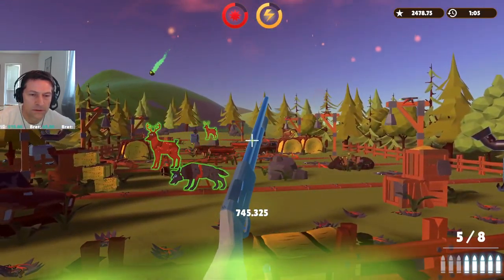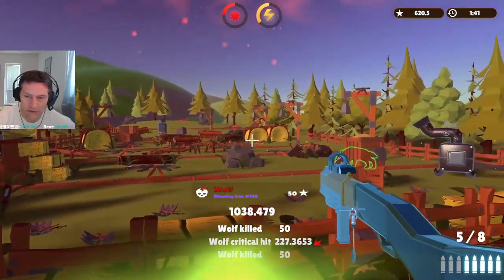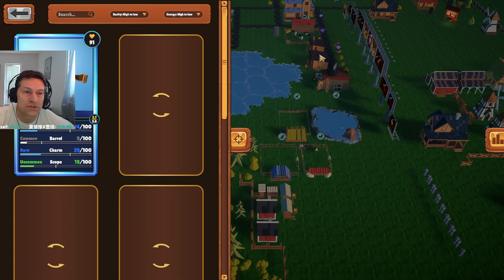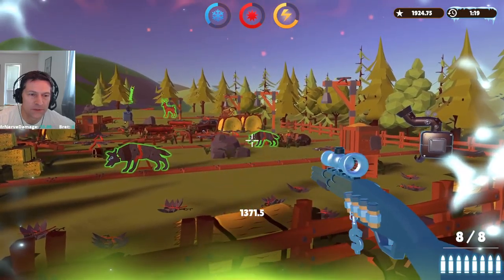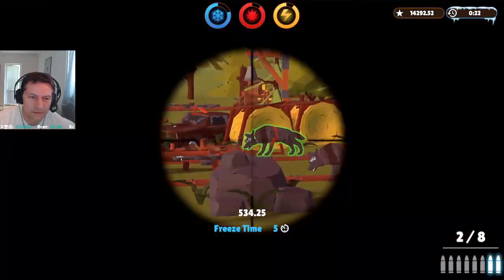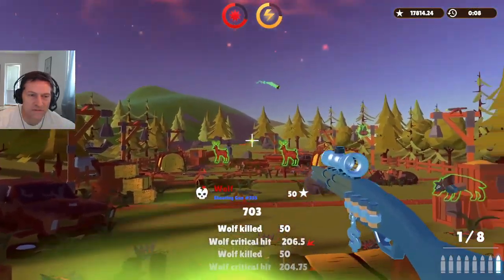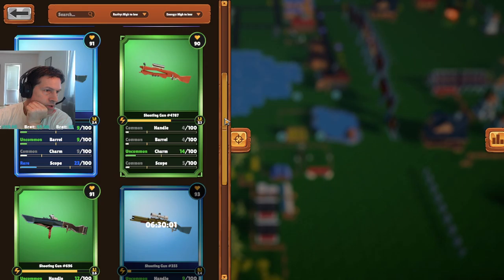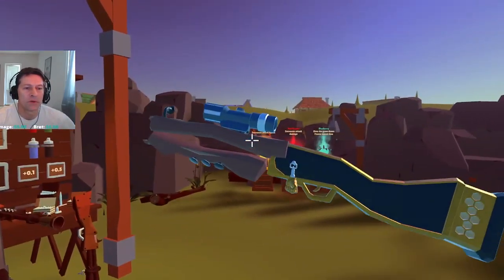Defi Land Shooting game - Tips, help and feedback